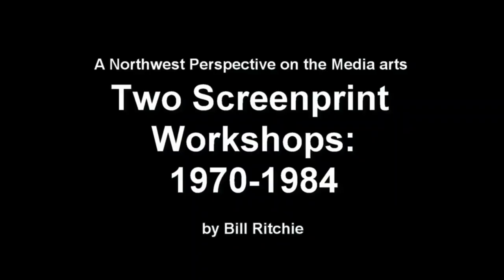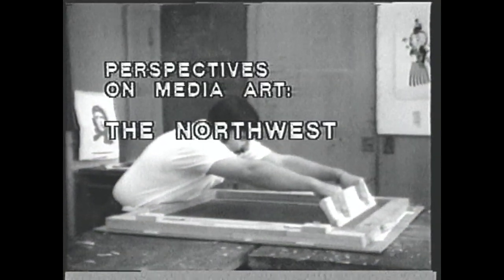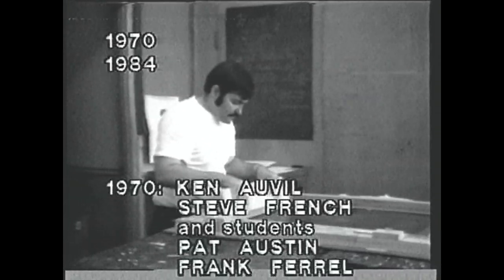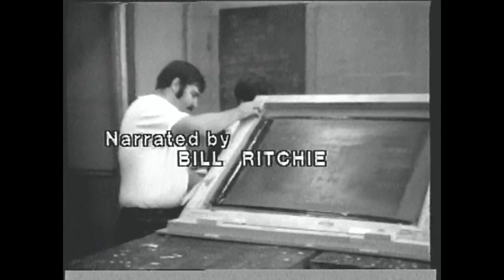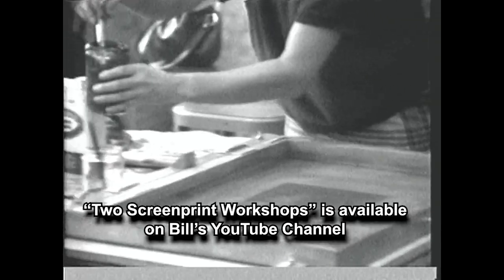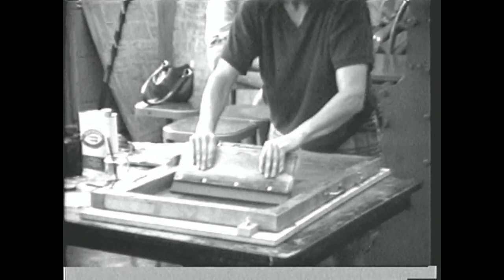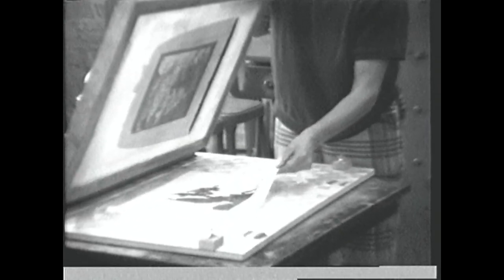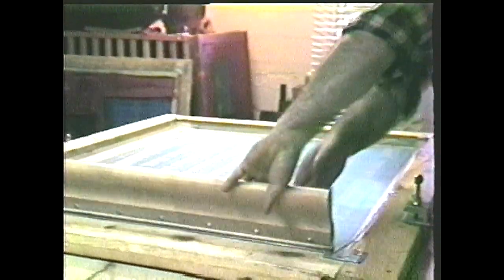Digital Museography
Bill and Lynda Ritchie have a DIY art museum/ They bought a corner office in a tony neighborhood with windows on two sides, turned it into a workplace, display space, and storage space and made a digital twin online. Of their vintage collection dating from 1960. Digital museography allows them to practice making a museum of the future, as when many senior artists have their own museum and a digital twin. It's like science fiction in a way. This video shows Bill as a digital curator and he explains a single task.